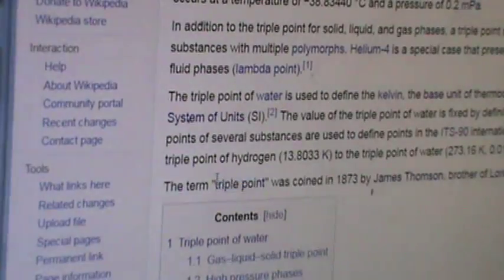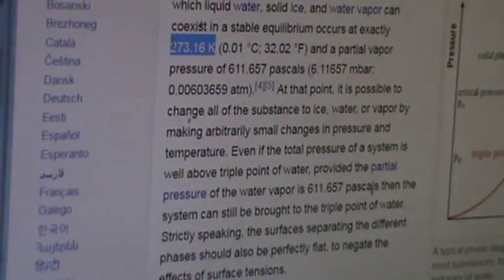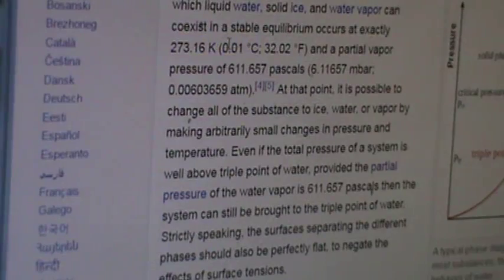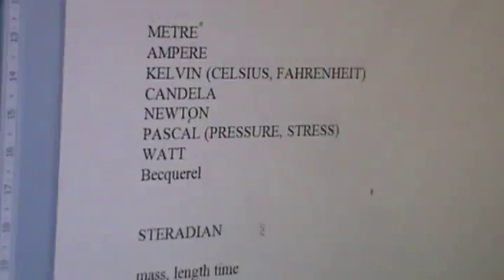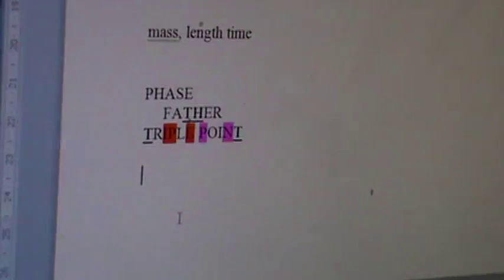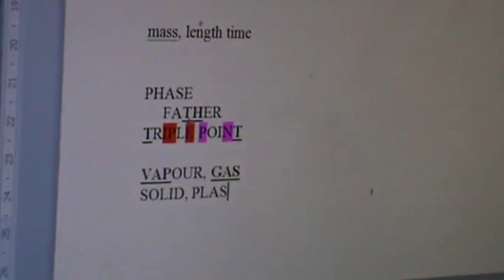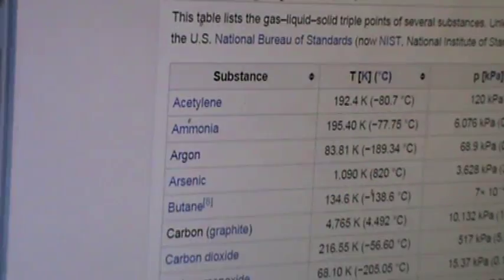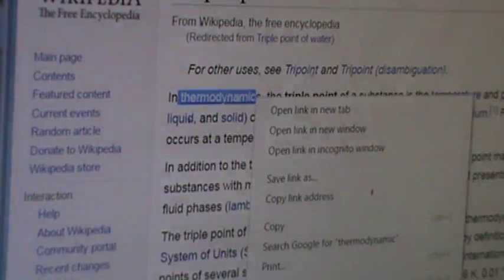M2U04256 400 kbps